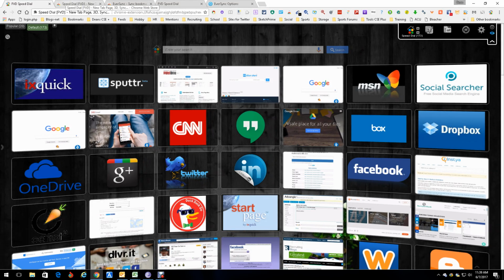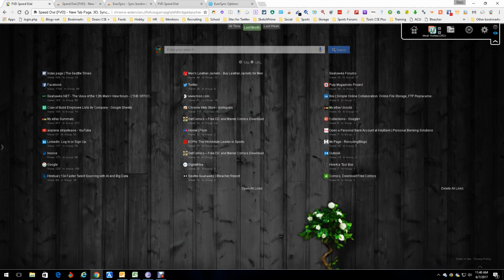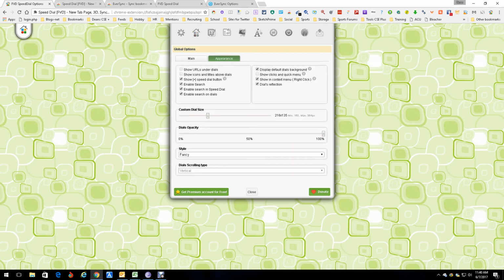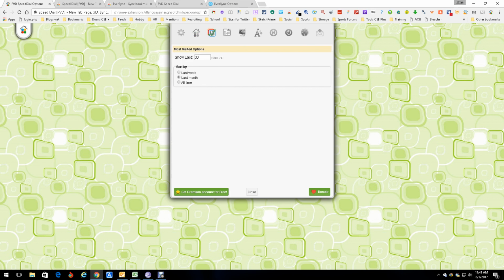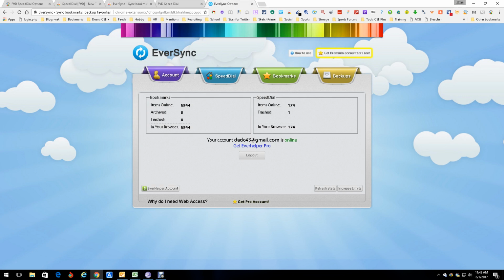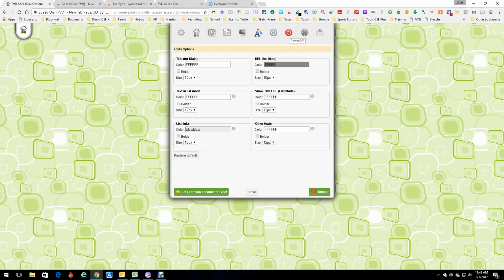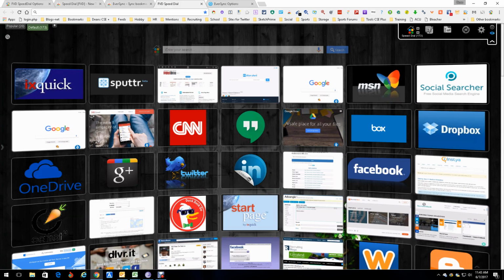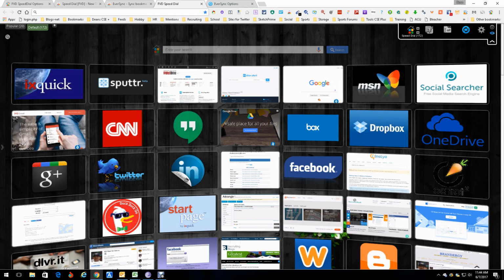Speed Dial and Eversync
A way to keep your bookmarks, dials, up to date across multiple computers